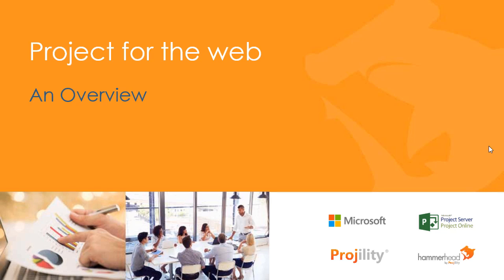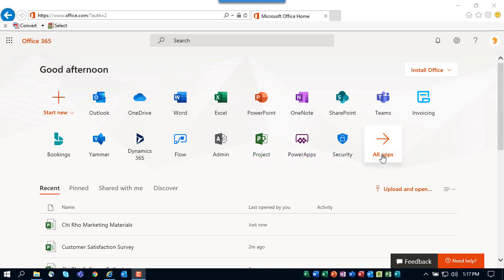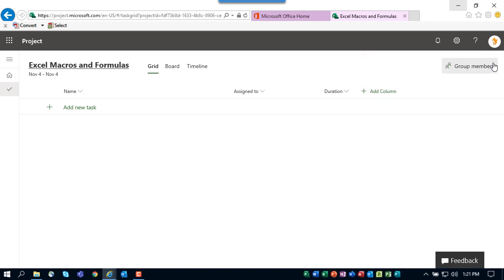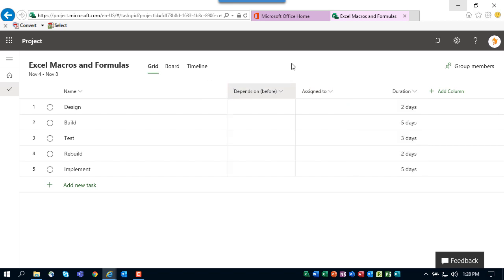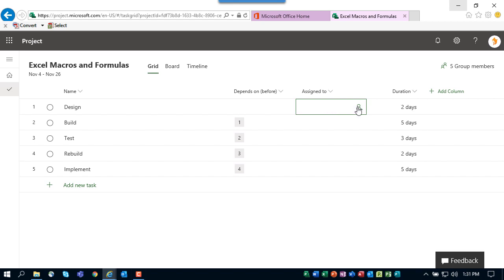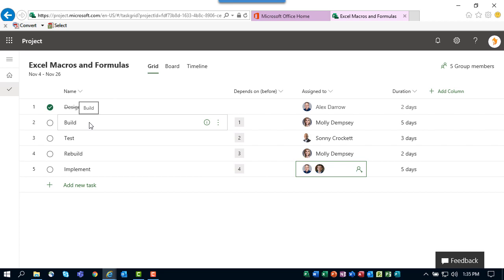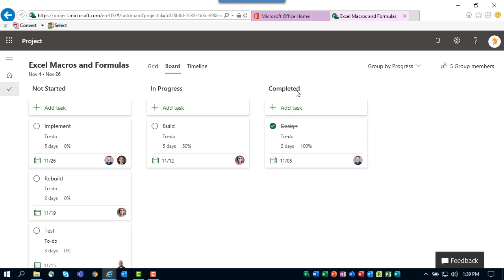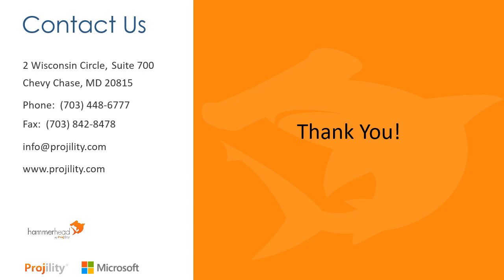Introducing Project for the web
A general overview of 'Project for the web' from Microsoft